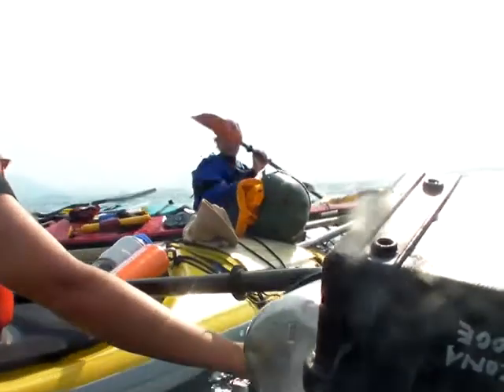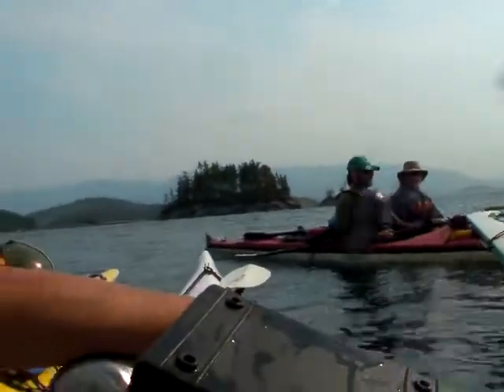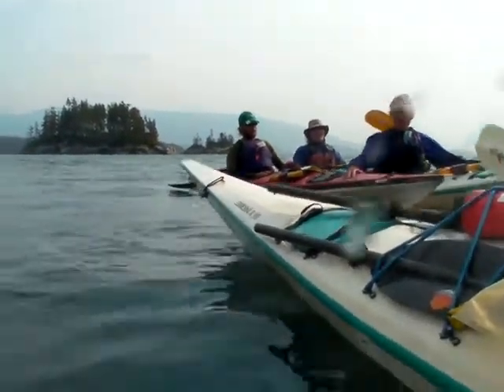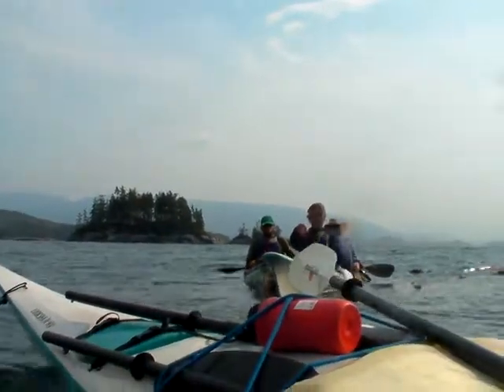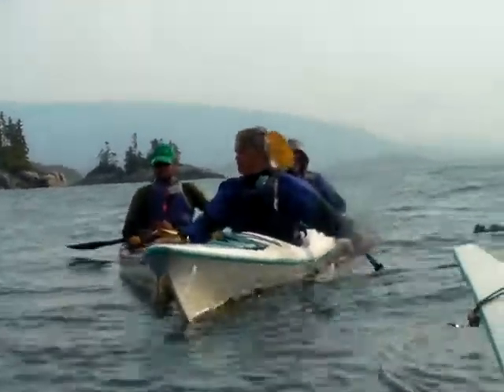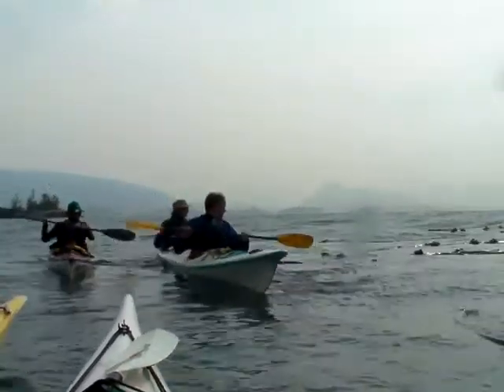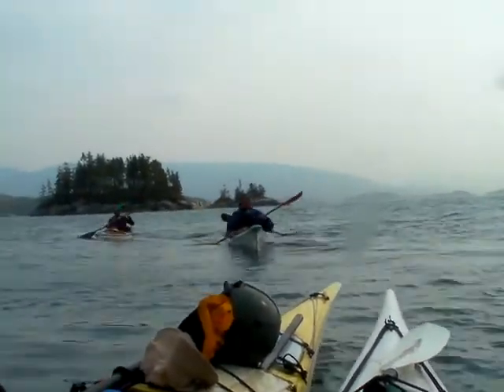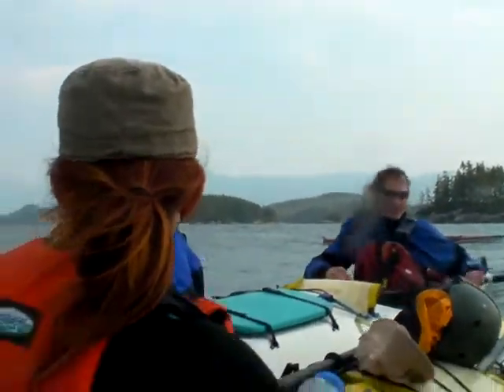Kayaking with COLT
Vancouver Island Kayaking